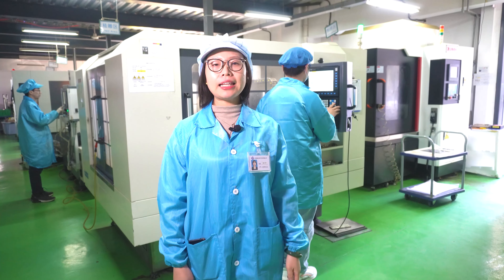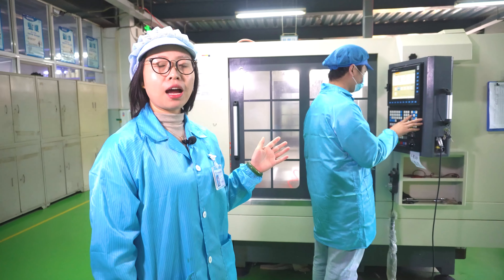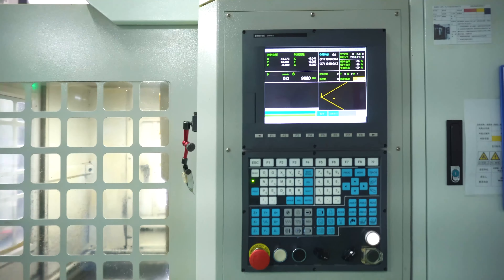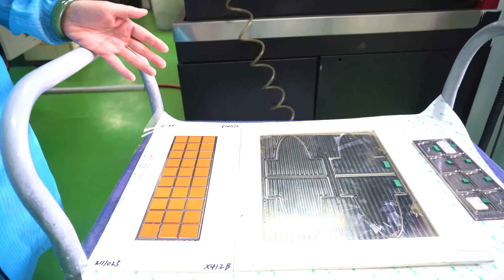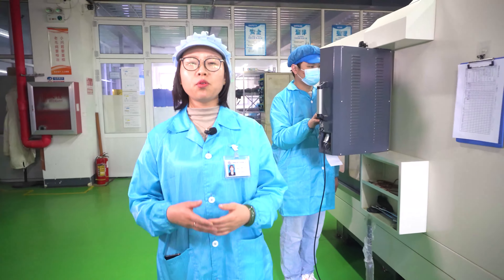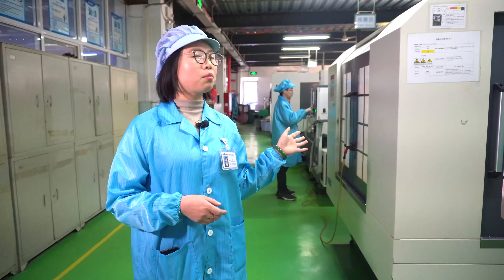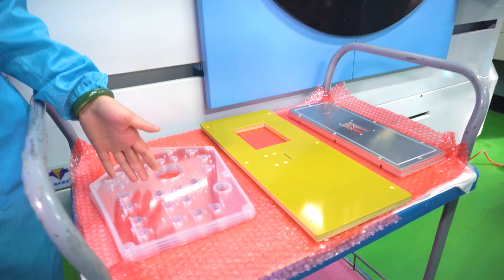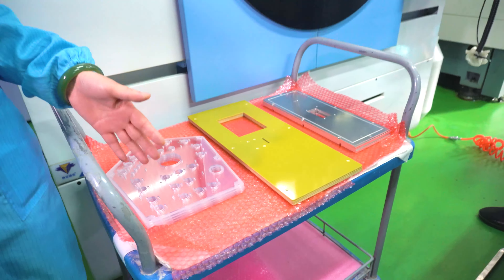Meibo Rui (Xianghe) electronic mold workshop